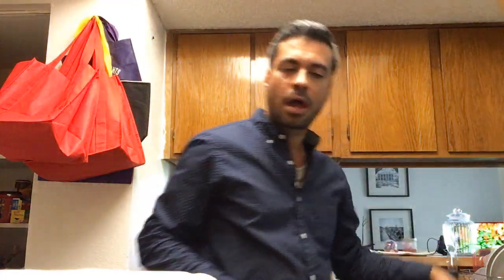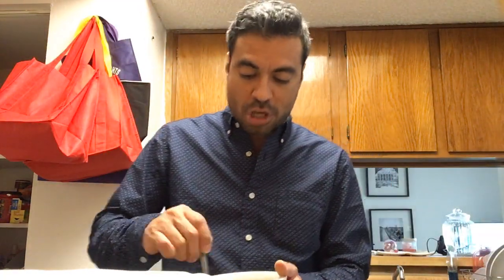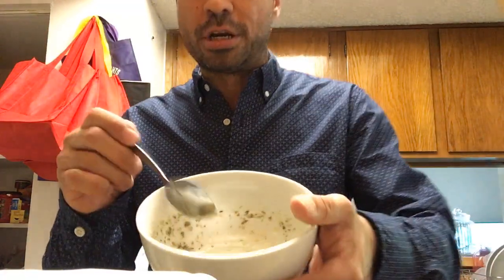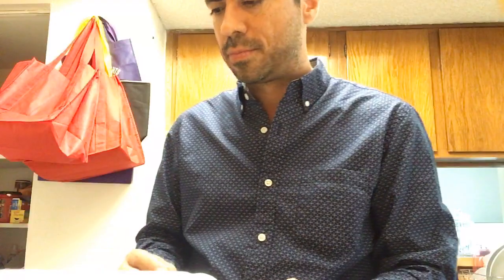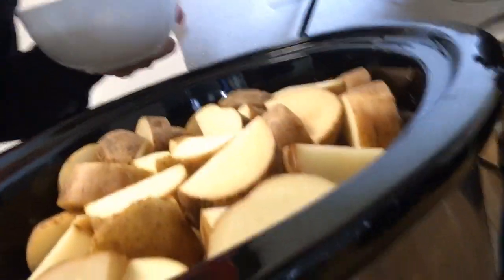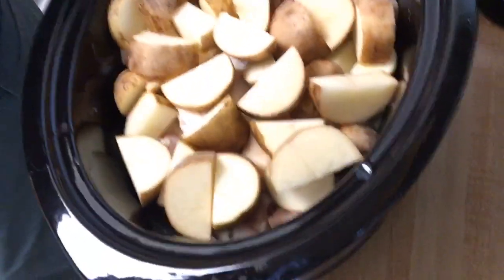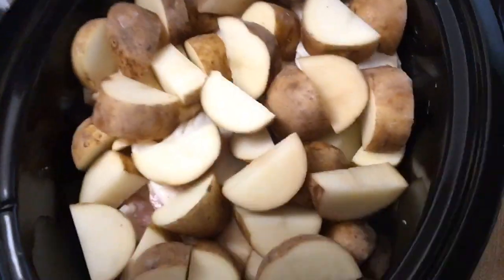Slow cooker lemon chicken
Easy to make delicious chicken dinner made in a slow cooker. I accidentally stopped the video before I mentioned to add asparagus during the last 30 minutes of cook time. I like to serve over steamed white rice, for a compete and delicious meal.